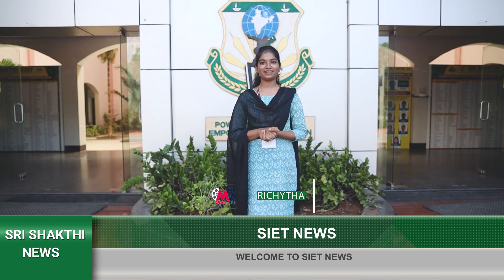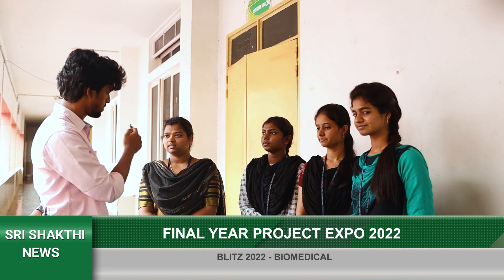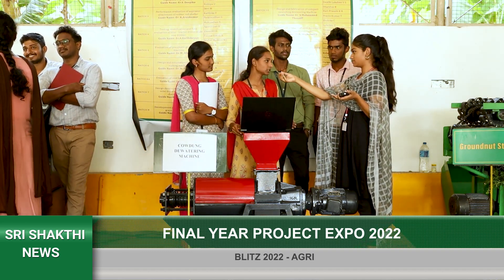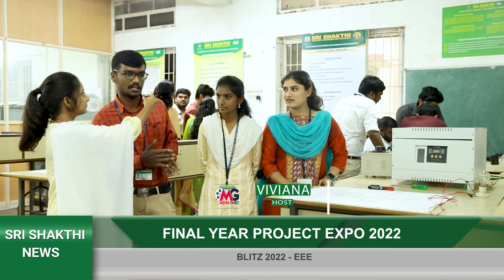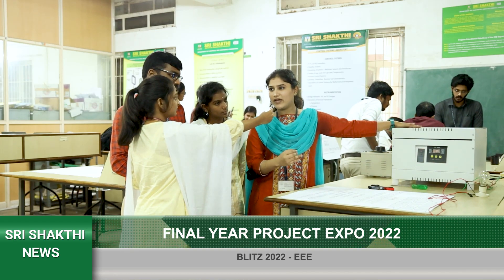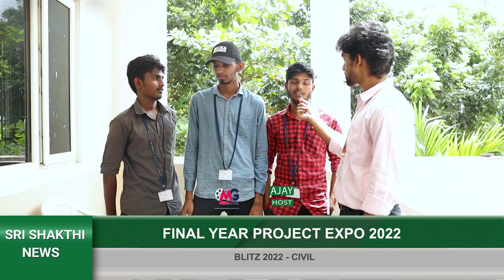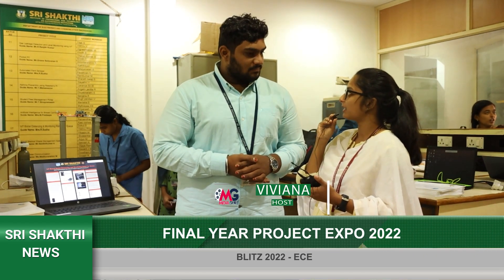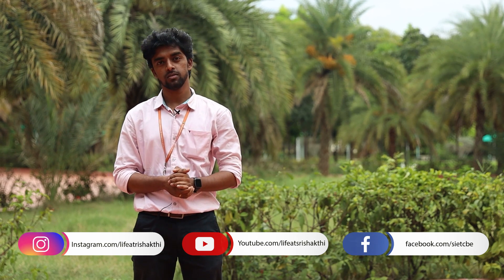SRI SHAKTHI PROJECT EXPO_BLITZ 2022_DAY 1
"*Greetings from Sri Shakthi Institutions!!!*

*** *BLITZ - 2022* ***
(Final year project expo)

We whole heartily thank our chief guests, for spending their valuable time with our students in evaluating the projects and giving inputs for enhancement.

Blitz is an annual project expo conducted for our final year students. Industry delegates from various technology sectors would be invited for making the event a bit more exciting.

Every single person has been giving their best and the visitors have been deeply impressed with our student’s project work.

Thank you all for making Blitz 2022 a grand success!!!

*Sri Shakthi Institute of Engineering and Technology-2727*
L&T by-pass, Chinniyampalayam, Coimbatore - 641062."